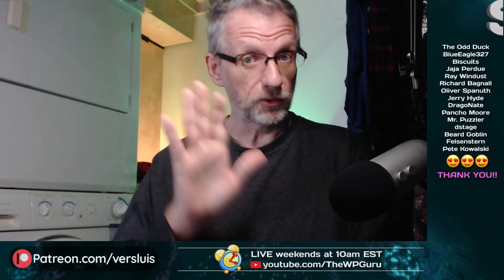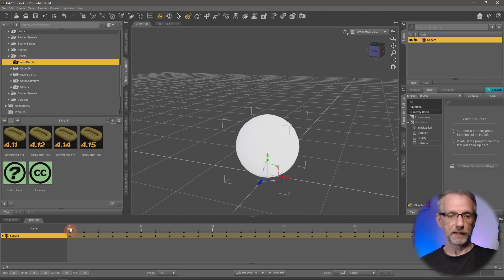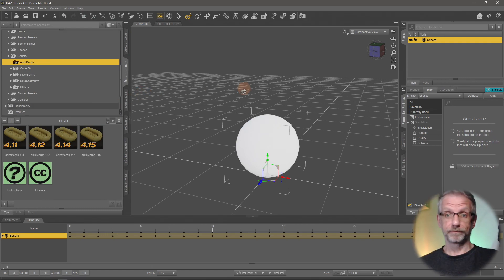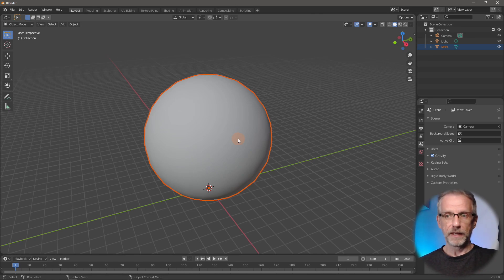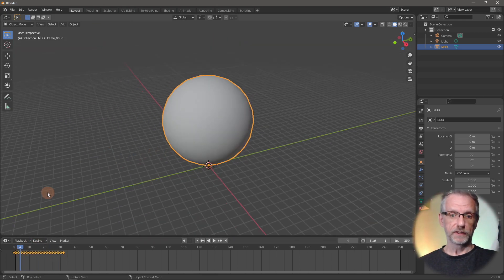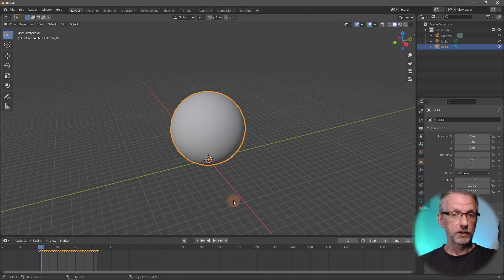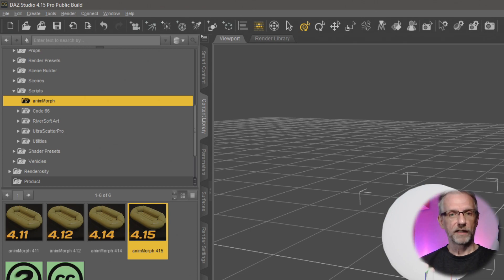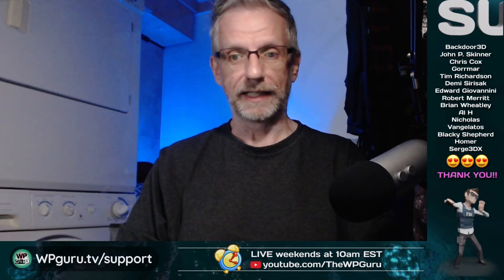How to export an OBJ Sequence from DAZ Studio (via Blender)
In this episode I'll explain how to extract an OBJ sequence from DAZ Studio, using Blender as intermediary application. All that's required to make it work is the full version of aniMate 2. At the time of recording there's a script that can do this straight from DAZ Studio, however it's no longer  working with version 4.15. If anyone has a fix, please post a link to a new version of the script.

For Serge.